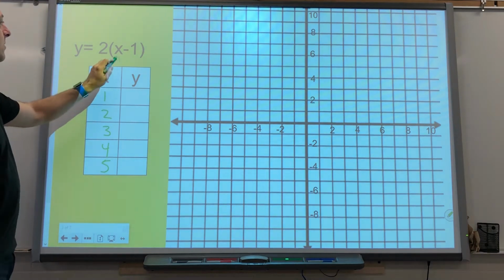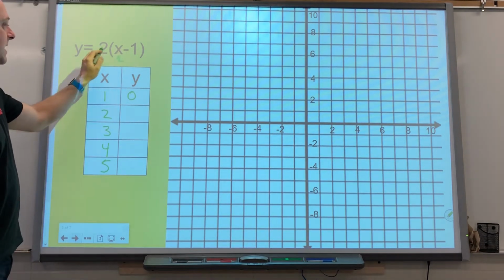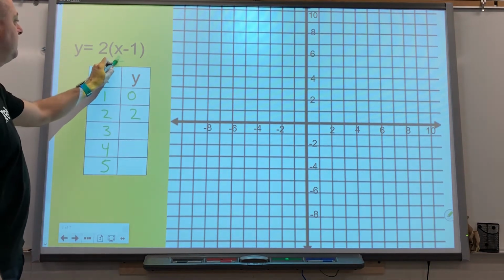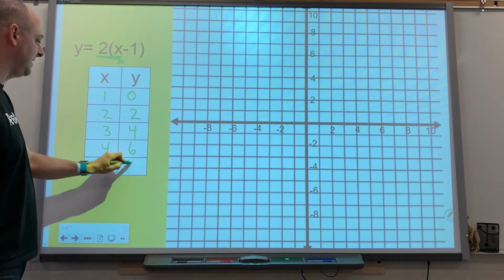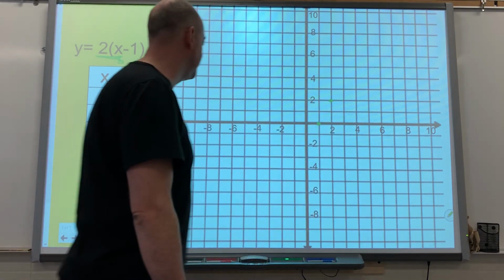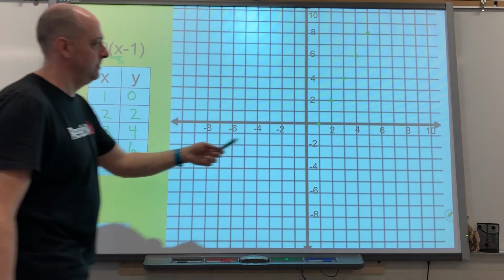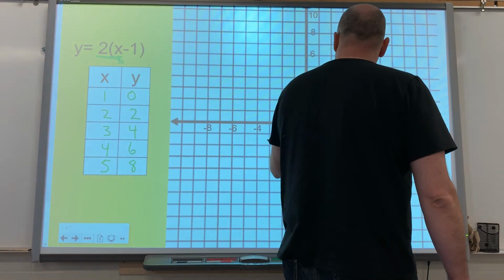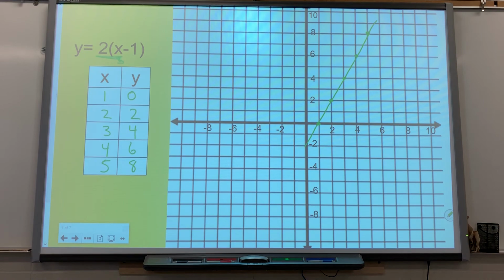915 Graphing Linear Relations (Using Distributive Property)